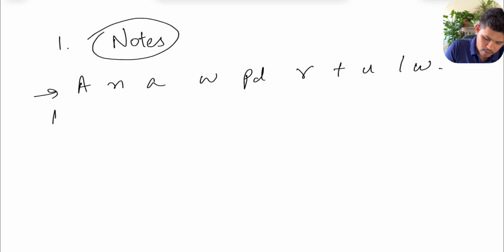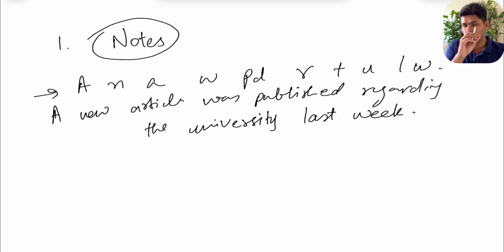PTE Write From Dictation Three Step Strategy | PTE WFD Tips and Strategies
In this video, I have shared the three-step strategy to follow for write from dictation topic in the PTE Academic exam. Do watch this entire video to understand the strategy in detail, so you can make sure you get a full score in write from dictation.